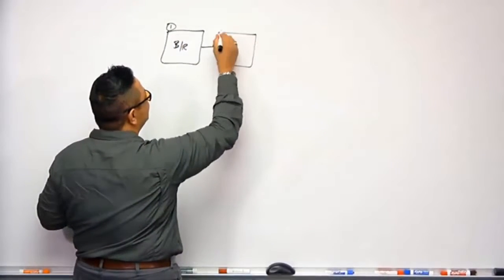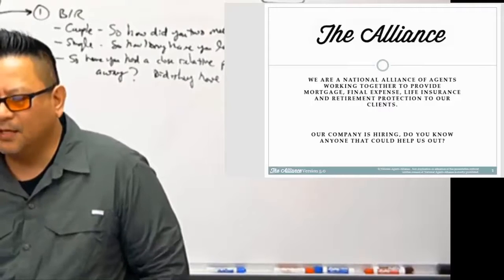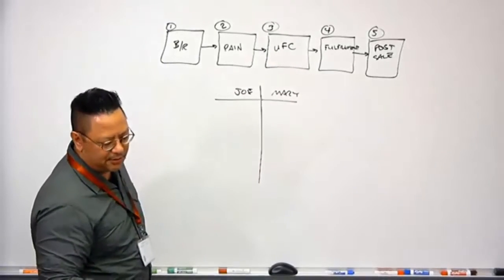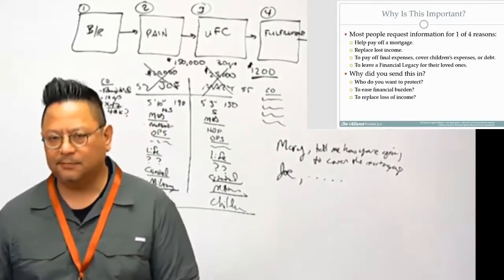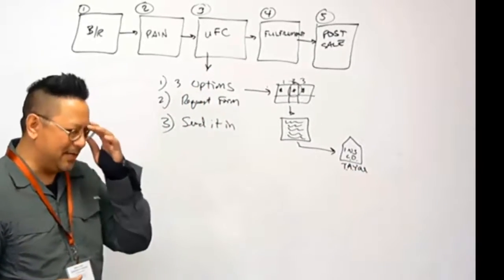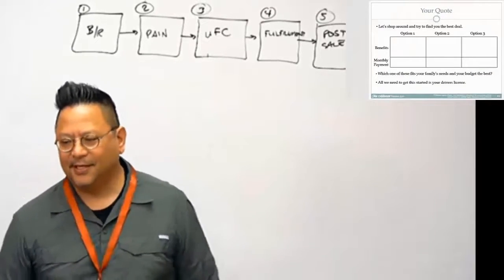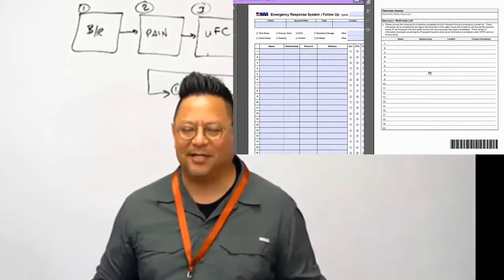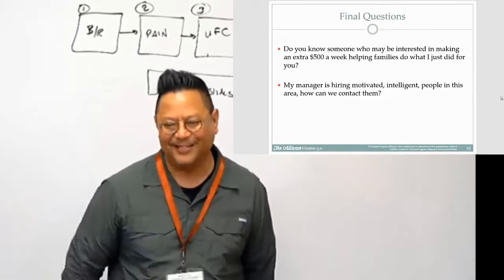Quickstart Bootcamp - The ATM Sales Submarine